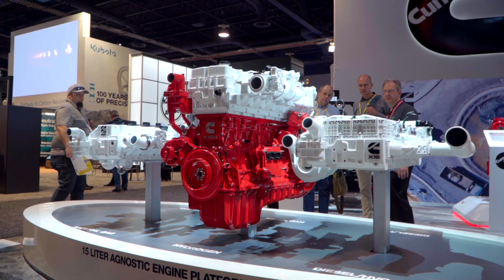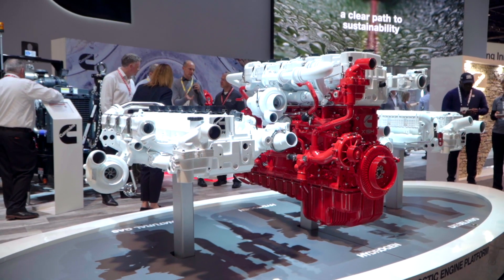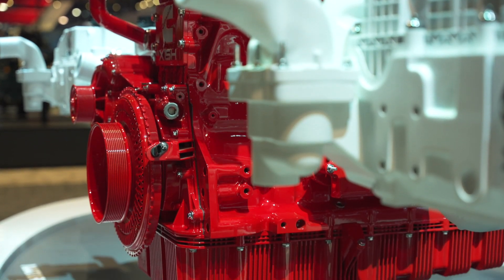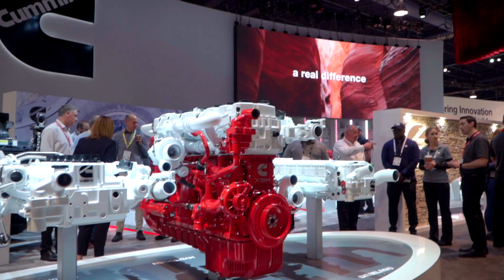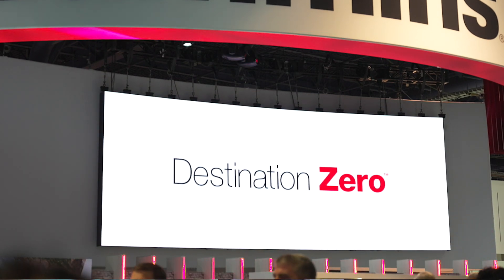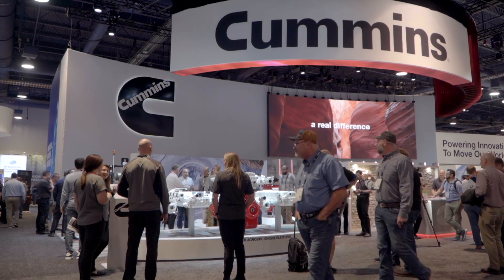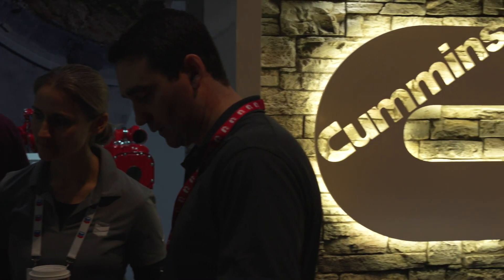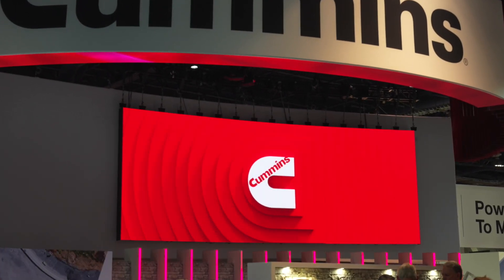Cummins goes fuel agnostic as it heads for destination zero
Cummins is future-proofing its internal combustion engine options developing a “common base range” of power units that can be adapted to run on natural gas, hydrogen, or diesel by making a few simple alterations.

According to the company’s construction market director Jeremy Harsin, Cummins has developed a fuel-agnostic approach in which “you scale the bottom end of the engine, change the air handling systems and the cylinder head,” and away you go.

It’s all about bridge products for a zero-emission and long-term hydrogen fuel cell future.

The fuel-agnostic architecture of the company’s 15 litre platform utilises a common base engine with cylinder heads and fuel systems specifically tailored for it to use carbon-free hydrogen or biogas with up to a 90% carbon reduction.

Cummins’ 15 litre hydrogen has power ratings up to 530hp (395kW) and the natural gas unit goes up to 510hp (380kW). The advanced diesel version can use either sustainable HVO fuel or biodiesel with ratings up to 650 hp (485 kW) for the most demanding off-highway duty-cycles.

A key design feature of the new platform is a Double-Overhead-Camshaft (DOHC) realising significant advances in combustion and thermal efficiency. Friction losses across the engine design have also been reduced and a sculpted block contributes to weight saving. The DOHC design also enables a more efficient integral engine brake to be accommodated.